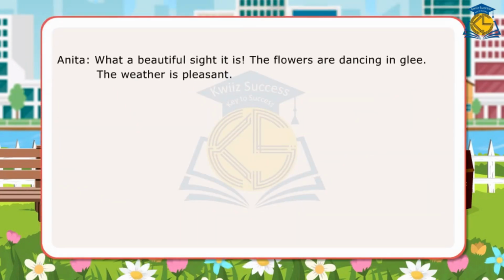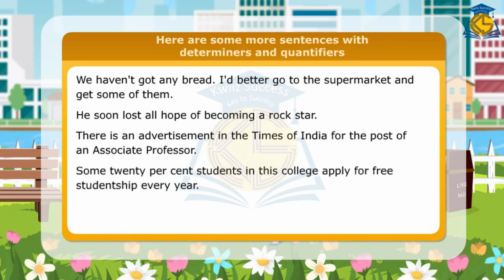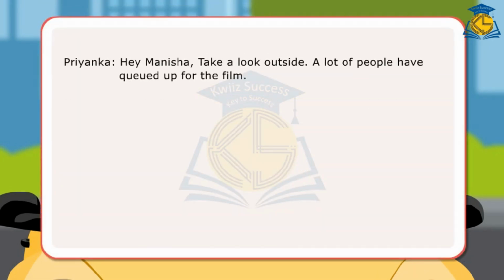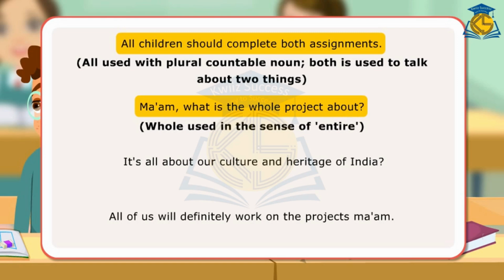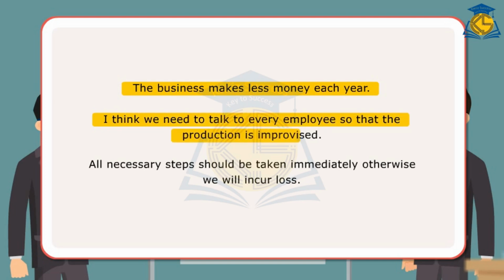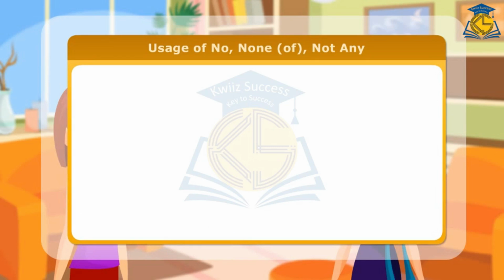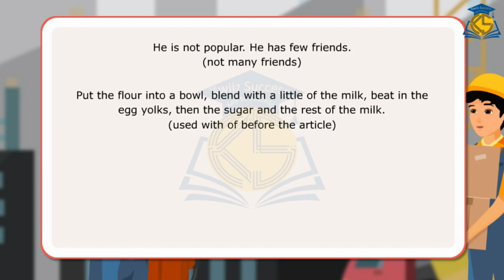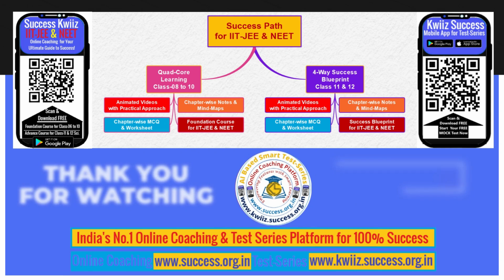Master Advanced English Grammar: Lesson 04: Determiners and Quantifiers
✨ Master Advanced English Grammar – Complete Course for Class 10 to 12 and Graduates for Competitive Exams
📘 Welcome to the Advanced English Grammar Course by Kwiiz Success Institute – your ultimate guide to mastering English grammar for academic excellence and competitive exams!
👉 Start your journey toward English grammar mastery – one minute at a time!

💡 Course Includes:
• ✅ Nouns, Pronouns, Articles, Tenses
• ✅ Prepositions, Adverbs, Modals, Clauses
• ✅ Over 10 hours of animated & practical learning
• ✅ Concept-based explanation for deep understanding
• ✅ Ideal for All Competitive and Entrance Exams
🧠 Learn through engaging visuals, real-life examples, and structured lessons. Strengthen your communication and writing skills with grammar mastery.
✅ What You'll Learn:
• ✔️ Easy-to-understand animated video lessons
• ✔️ Chapter-wise content with real-life examples
• ✔️ FREE Quiz & Certificate after each lesson
• ✔️ Learn anytime, anywhere – perfect for revisions & exams
1 Kwiiz Success Institute – IIT-JEE & NEET Online Coaching
Our flagship e-learning platform for Class 8–12 students, offering complete prep for IIT-JEE & NEET.
🎓 Key Offerings:
• Animated concept lectures
• Foundation Courses (Class 8–10)
• Success Blueprint (Class 11–12)
• Notes, Mind Maps, MCQs & Worksheets
• Real-time Mock Tests with national-level ranking
🧠 Advantages:
• Structured + self-paced learning
• Updated as per latest exam patterns
• Designed by top educators and mentors
2 Kwiiz Success Test-Series – AI-Based Competitive Exam Practice
An AI-powered test platform for 1,600+ competitive & entrance exams across Engineering, Medical, Law, Govt Jobs & Scholarships.
⚙️ Key Features:
• Adaptive testing powered by AI & ML
• Real-time analytics dashboard
• Create-your-own-test feature
• National-level ranking
• 24x7 instant feedback with solutions
🧬 Our Pedagogy: Learn – Practice – Evolve
At Kwiiz Success, we go beyond exam prep. Our 360° approach blends smart learning, personalized practice, expert guidance, and confidence building to help students truly excel in academics and beyond.